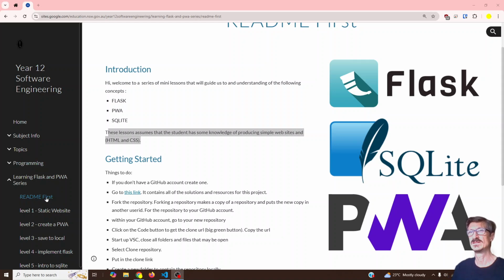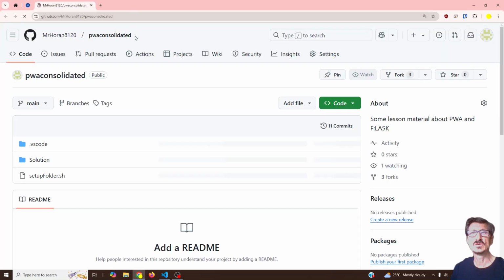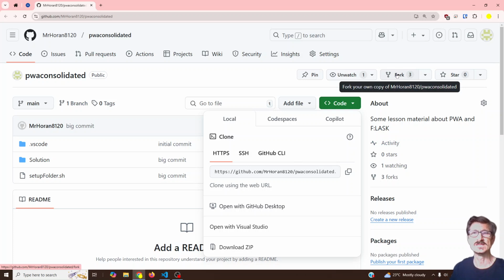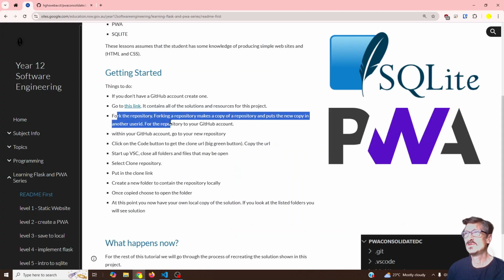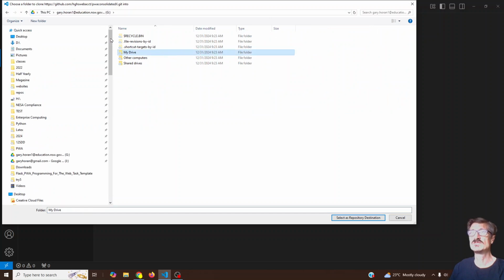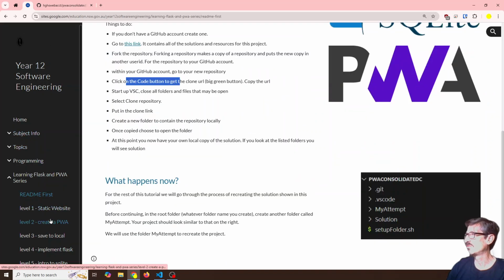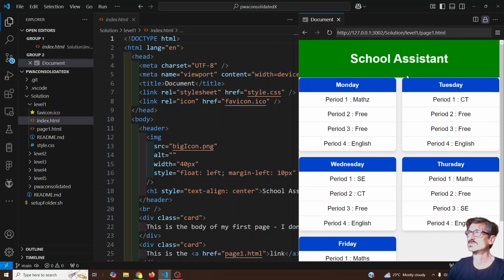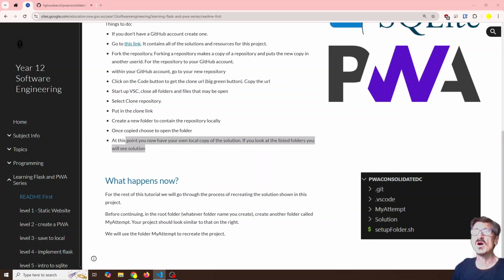Intro to Learning FLASK and PWA - README First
This is part of  a series of videos that will teach you how to program Progressive Web Apps (PWA's) and FLASK applications. We will work together to develop a very simple app that will get you starting in producing FLASK and PWA's. All of the source code is listed in accompanying website (see link below) and on GITHUB. If you do want to access. If you do follow the link to the GitHub source code please fork the project to access a copy.

This video is a rundown on all of the preparation you will need to do to complete the rest of this series.